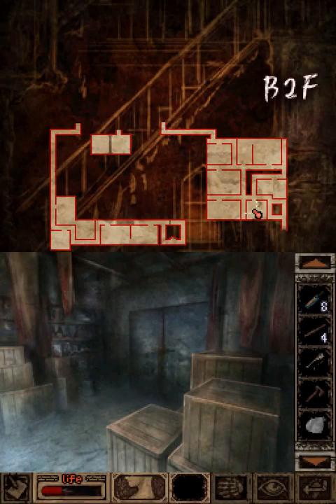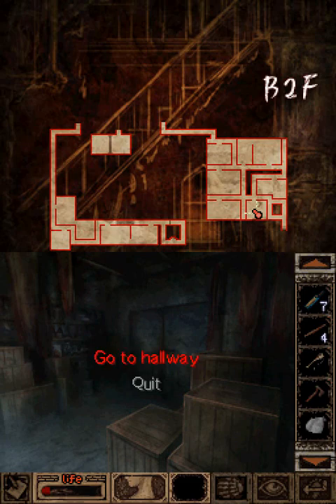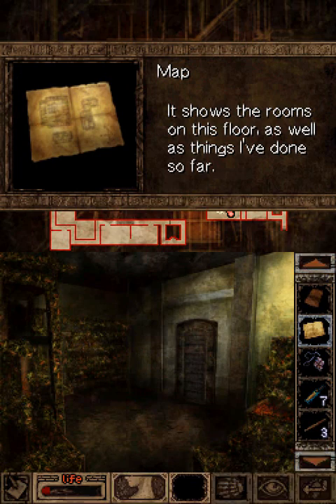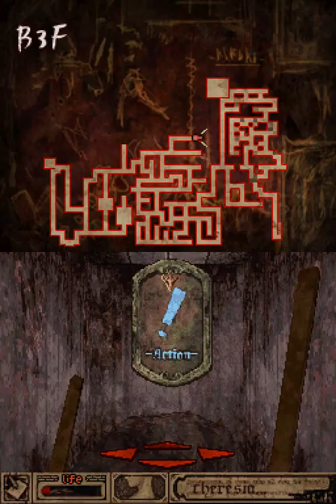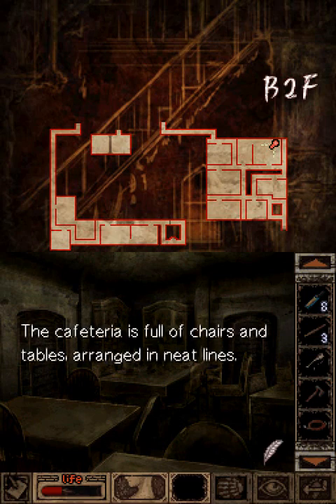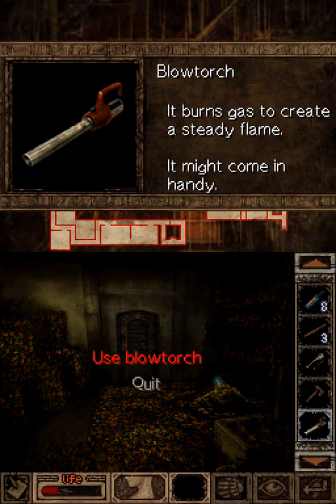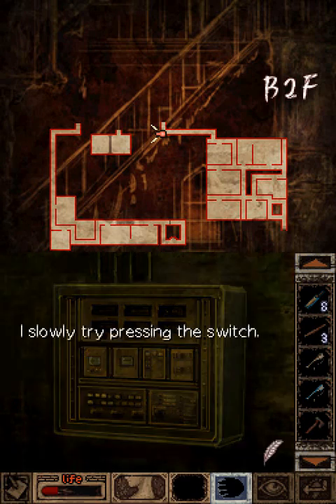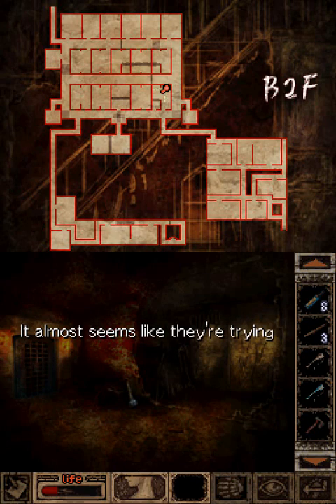Let´s Play Theresia: Dear Emile Part 7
I NEED TO RECORD MORE! ONLY THIS AND THE NEXT VIDEO AS BACKLOG!! ZOMFG